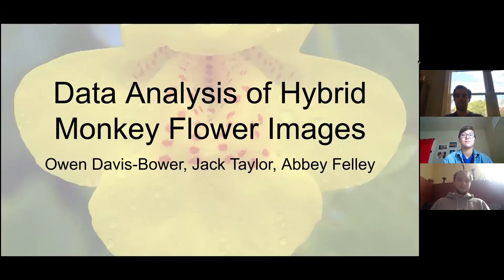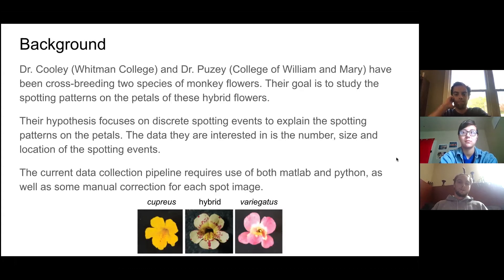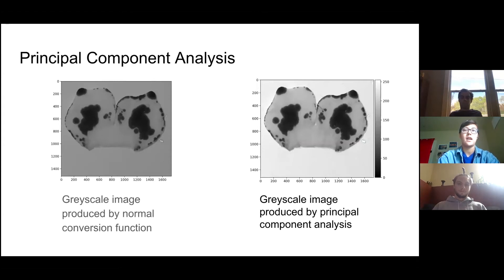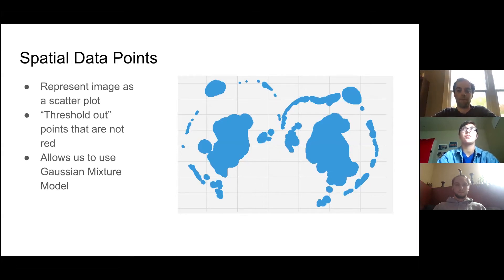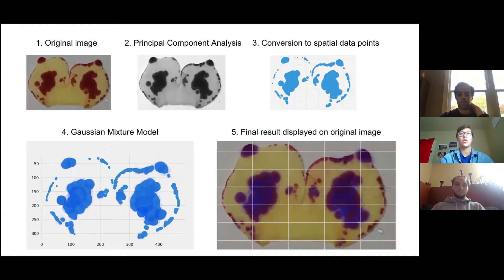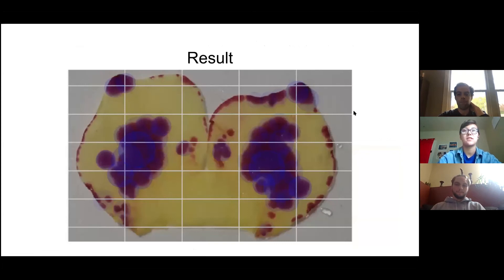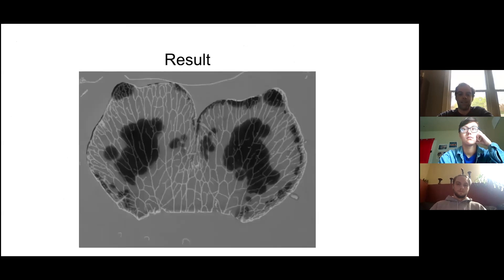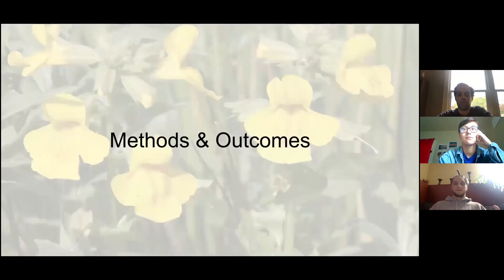Computer Science Capstone Conference: Monkeyflower Image Analysis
Computer Science seniors Jack Taylor '20, Owen Davis-Bower '20 and Abbey Felley '20 discuss their senior project, "Data Analysis of Hybrid Monkeyflower Petal Images," during the 2020 virtual Computer Science capstone conference. Their project worked with Whitman researcher Arielle Cooley to analyze monkeyflower petal images.